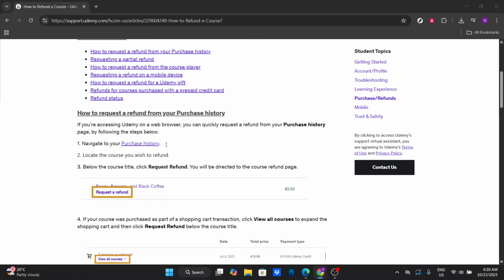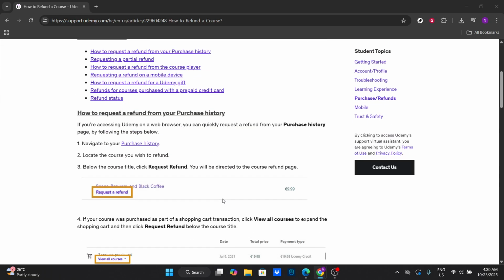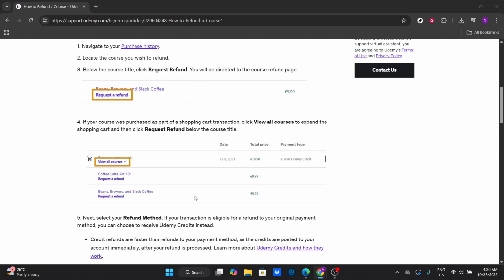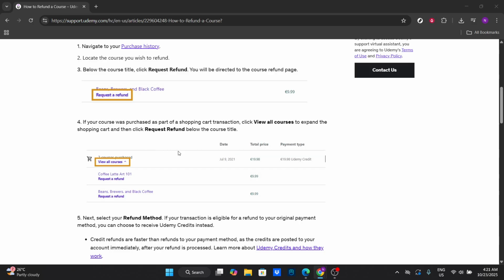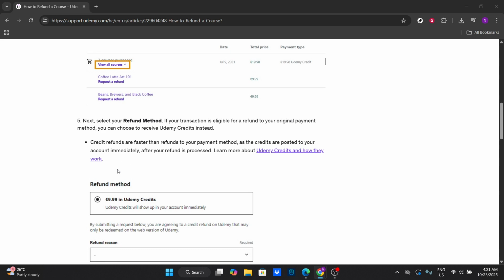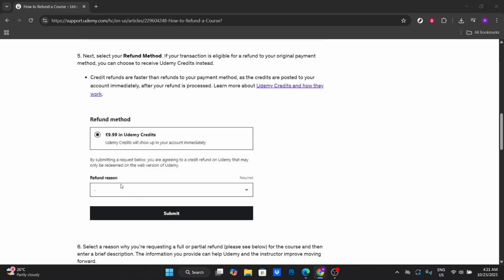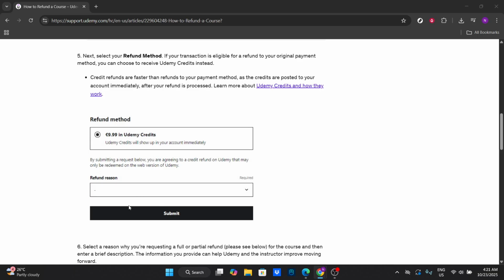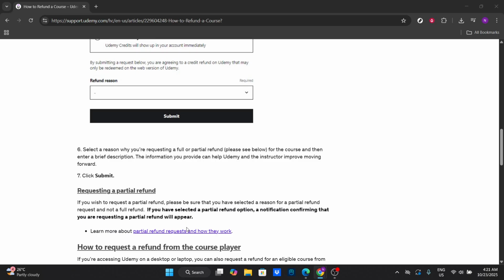How to Get a Refund on Udemy Courses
In this tutorial, you’ll learn how to request a refund on Udemy courses quickly and easily. We’ll show you the exact steps to get your money back through Udemy’s refund policy, plus tips to check eligibility before applying. Perfect for students and professionals who accidentally enrolled in the wrong course or changed their learning goals.